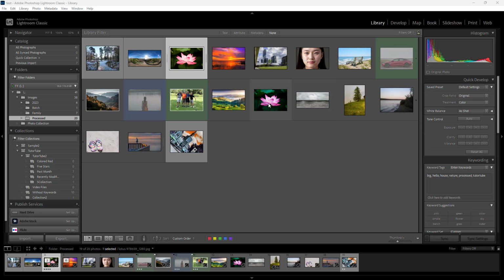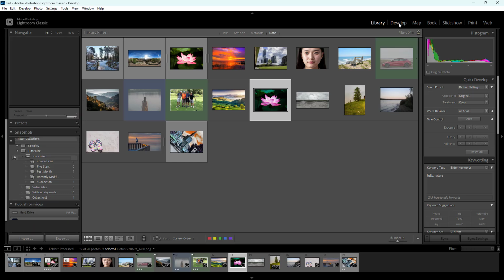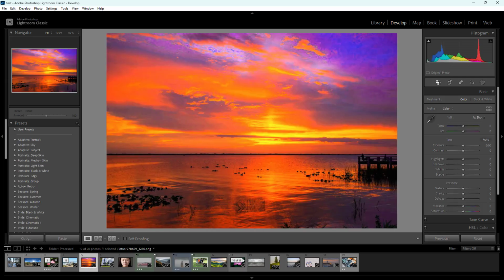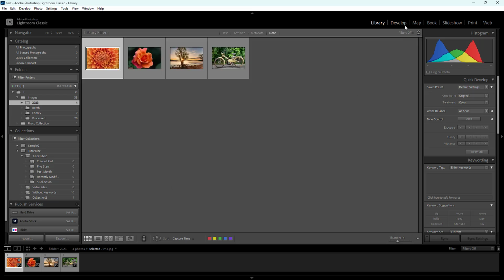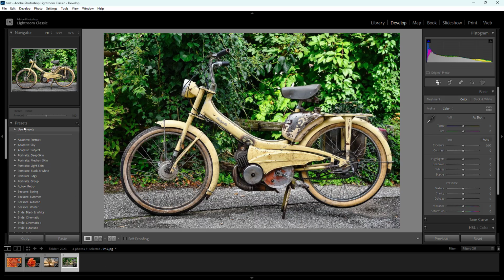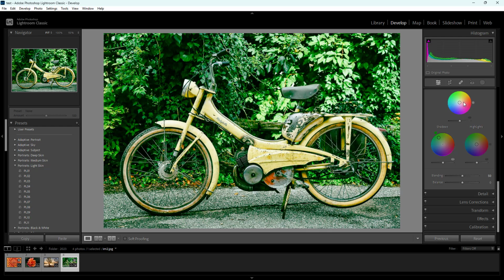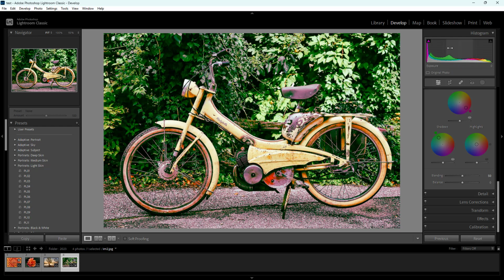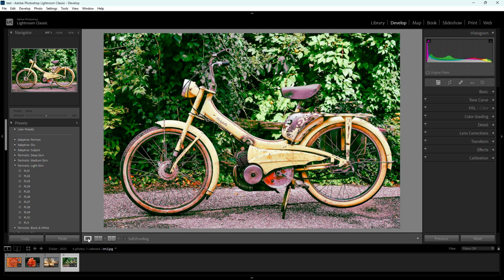Adobe Photoshop Lightroom Classic - Lesson 31 - Exploring Develop Module